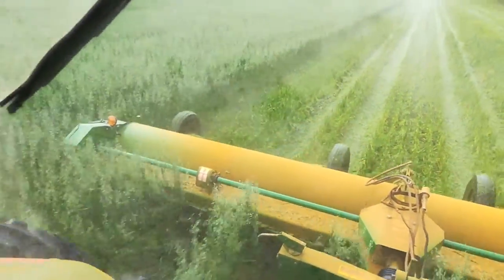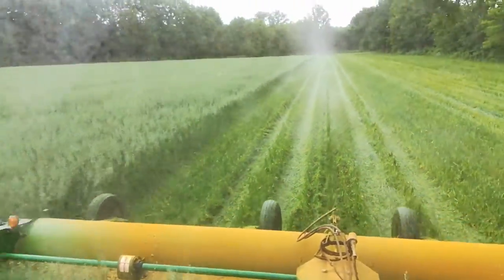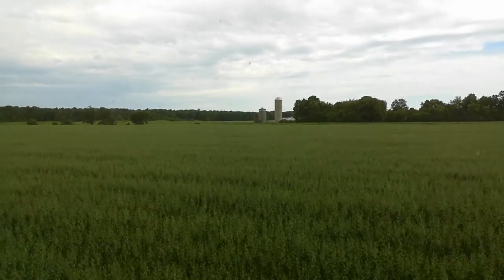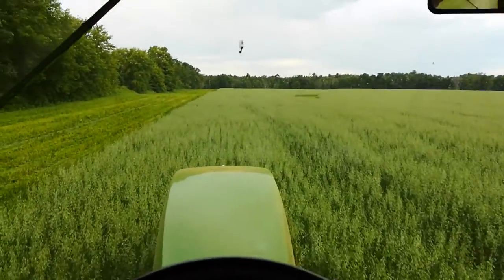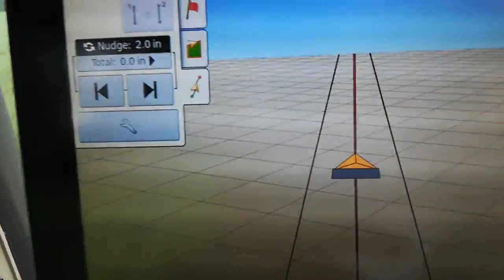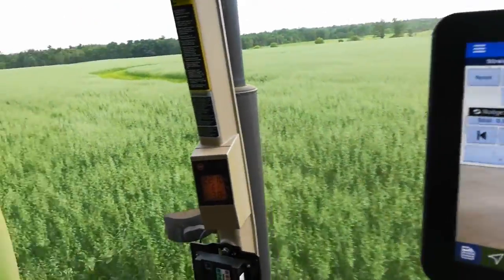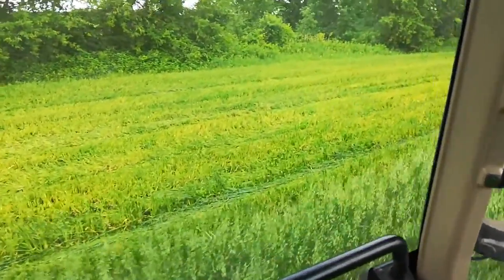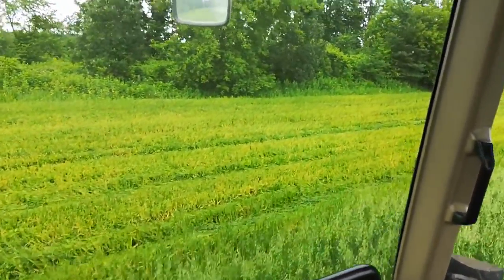mowing oats with autosteer - take 2